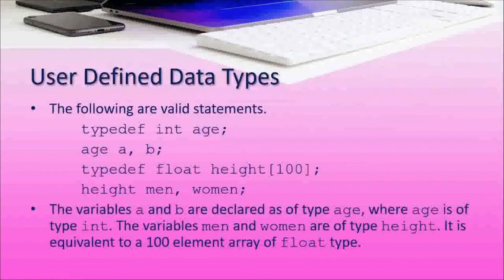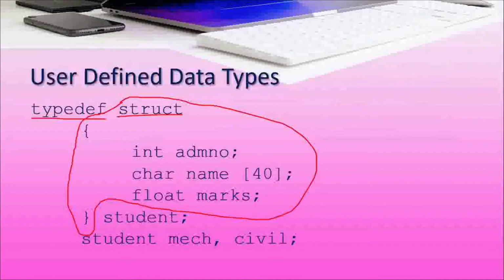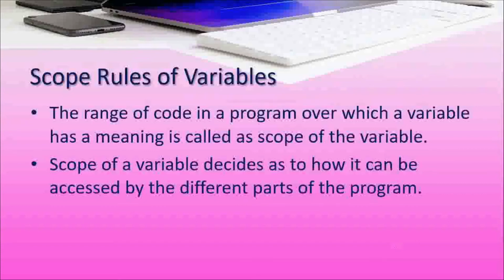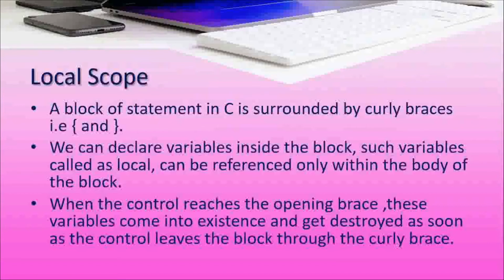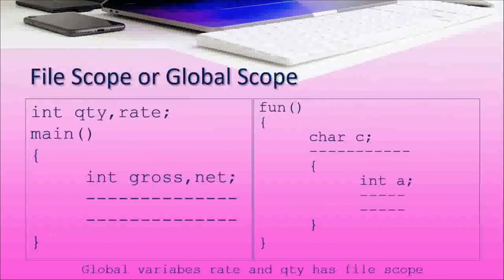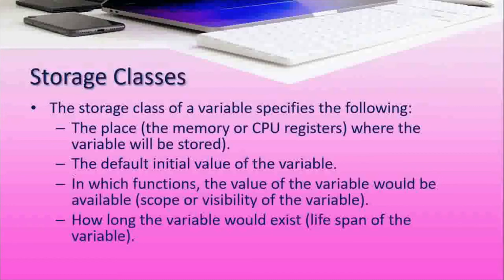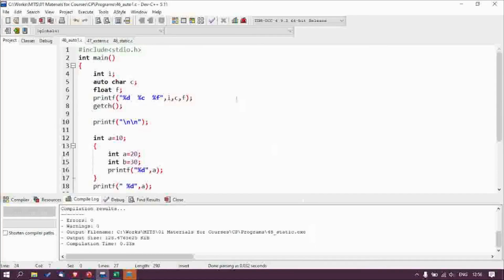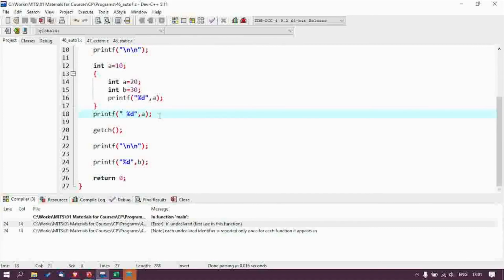User Defined Data Types, Scope of Variables and Storage Classes | Programming in C - Lecture 32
EST 102 - Programming in C - Lecture 32: User Defined Data Types, Scope of Variables and Storage Classes.